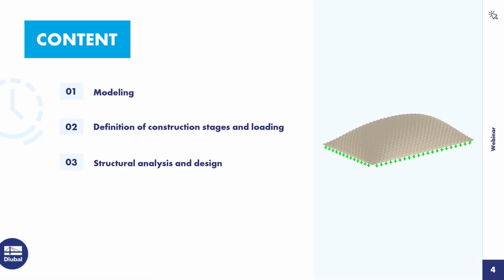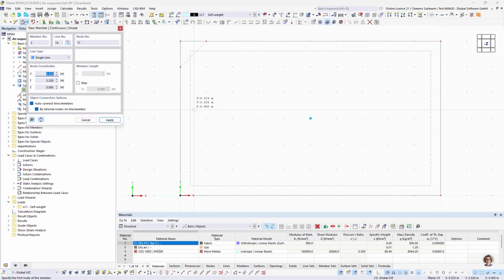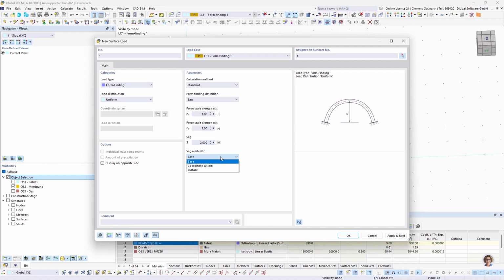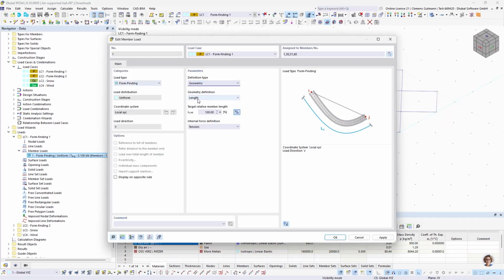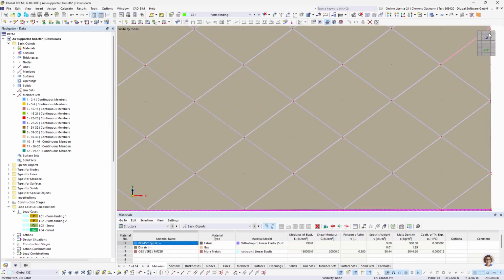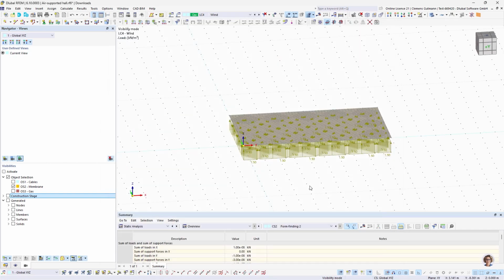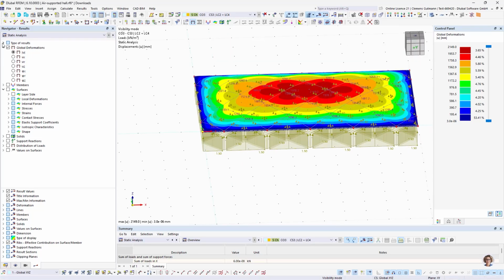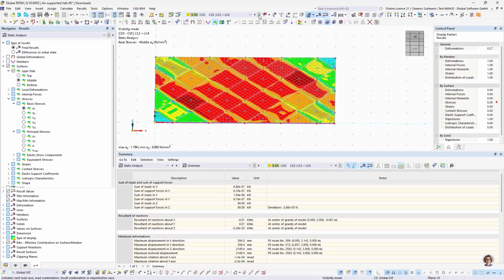[EN] Webinář | Analýza nafukovací haly v programu RFEM 6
V tomto webináři vám ukážeme analýzu nafukovací haly v programu RFEM 6.

Podrobný program:
00:00 Úvod
02:20 Modelování
11:40 Zadání fází výstavby a zatížení
40:45 Statický výpočet a posouzení